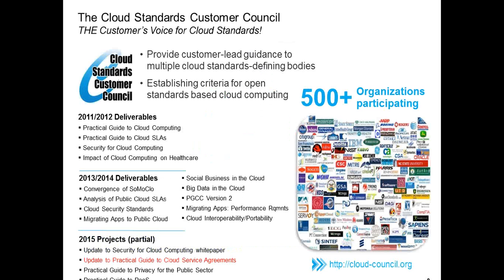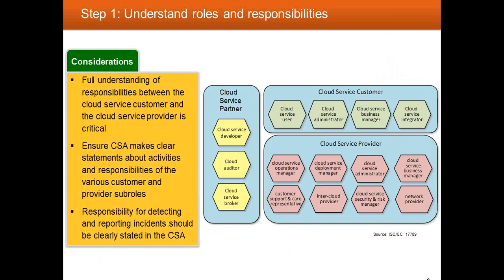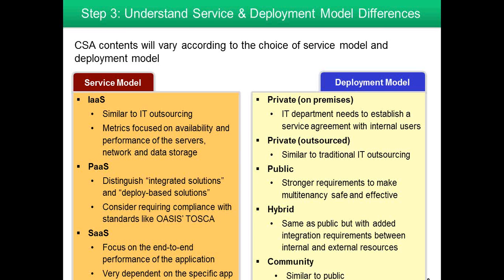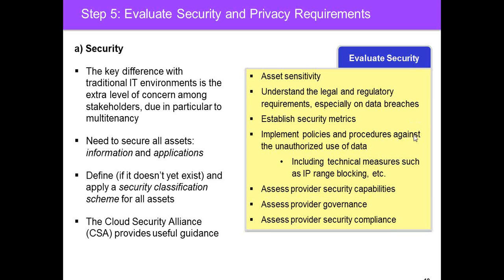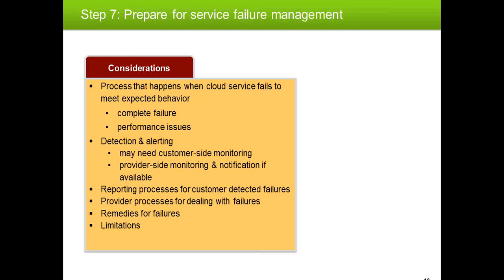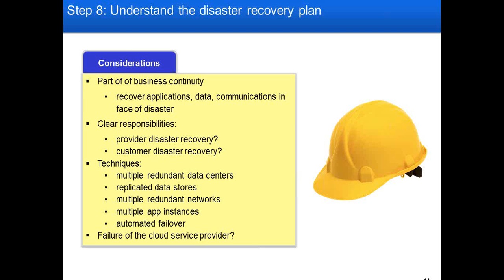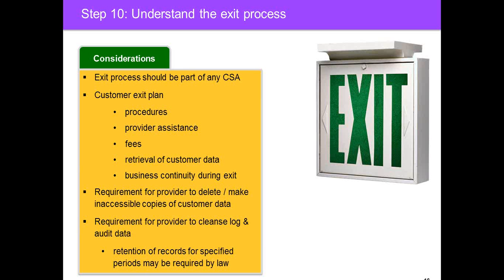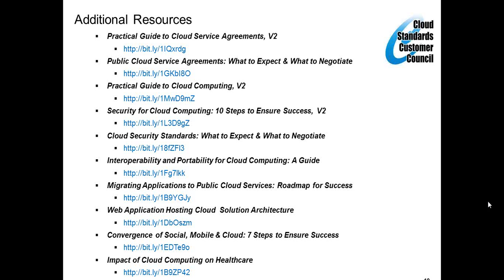Webinar: Practical Guide to Cloud Service Agreements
The CSCC has published Version 2.0 of the Practical Guide to Cloud Service Agreements whitepaper. Cloud Service Agreements (CSA) are a set of documents containing the terms governing the relationship between the cloud customers and cloud service provider.

In this webinar, you will be given the tools needed to analyze and negotiate terms outlined in CSAs from different cloud service providers. Authors of the CSCC whitepaper will review a checklist of key criteria and best practices for evaluating CSAs.

Speakers:
John Meegan
Mike Edwards
Claude Baudoin
Karolyn Schalk